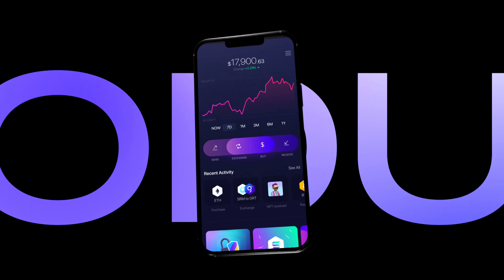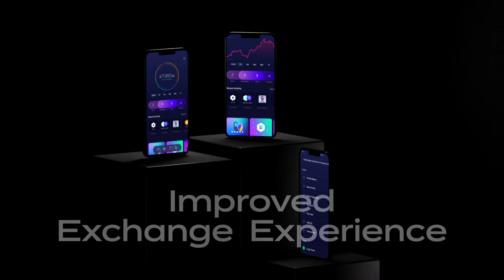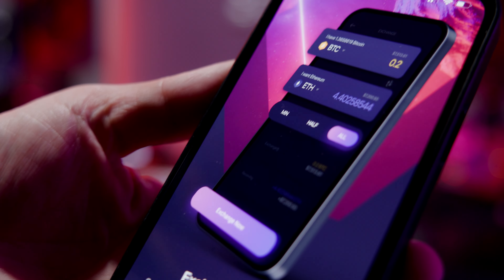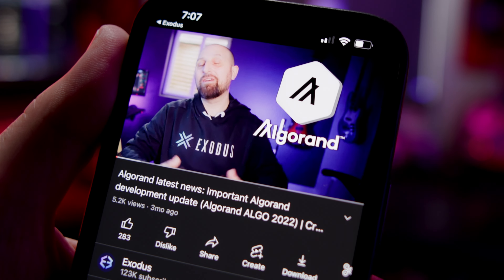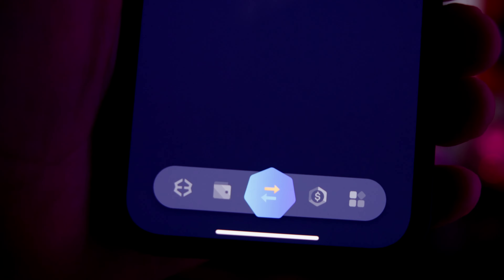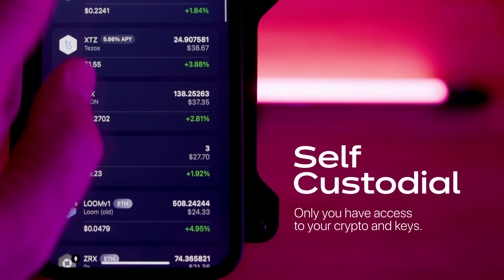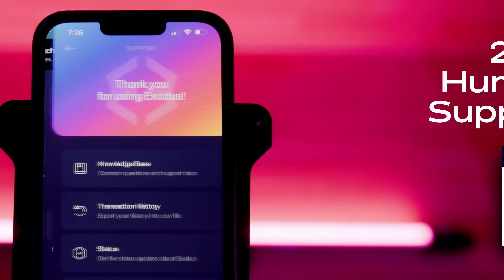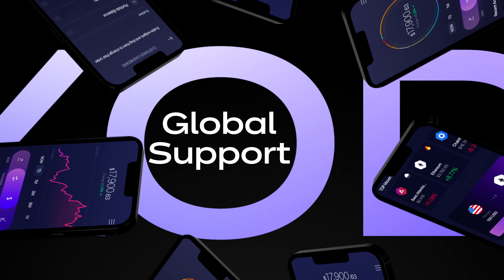Say Hello to the All-new Exodus App | Exodus Mobile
Say hello to the all-new Exodus app – faster, cheaper, better and smarter! Enjoy up to 50% lower trade costs between 200+ cryptos and 30k trading pairs, so you get more crypto for every swap. A fresh, new customizable dashboard lets you view your portfolio, past transactions and track the top movers and latest news and trends at your fingertips. As always, Exodus is secure, private and self-custodial. Plus, feel assured we’ve got your back with 24/7 human support anytime you need it.